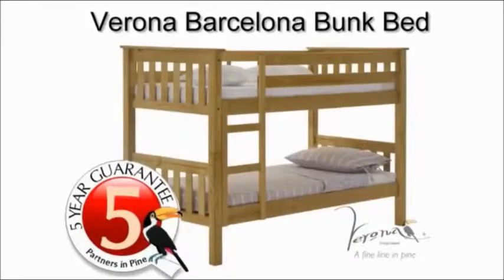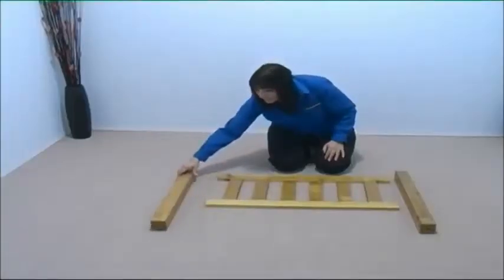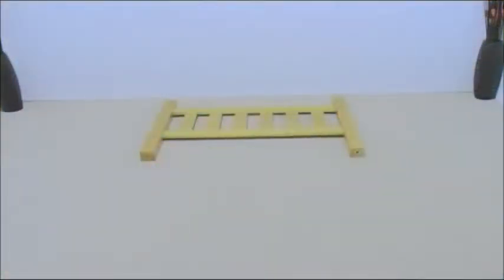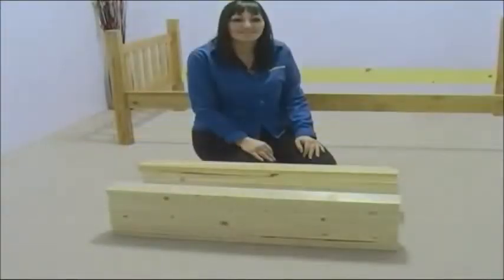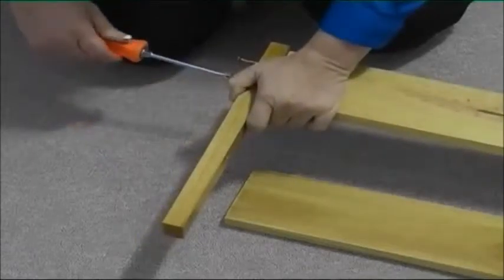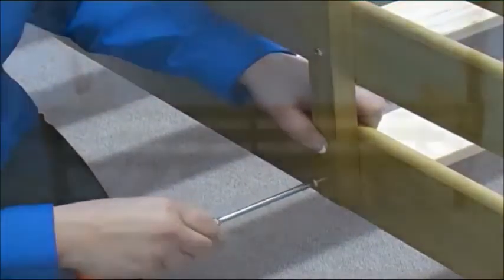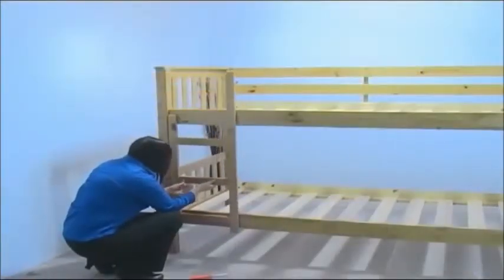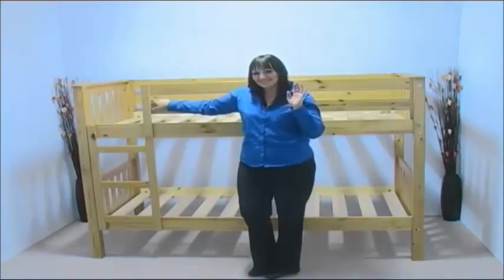Verona Barcelona Bunk Bed Assembly How to Guide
How to build and assemble a Verona Barcelona Bunk Bed